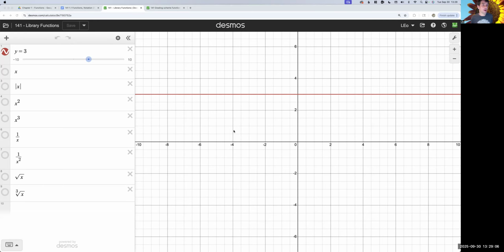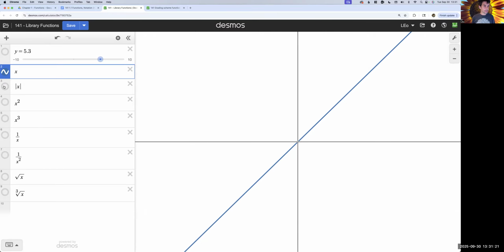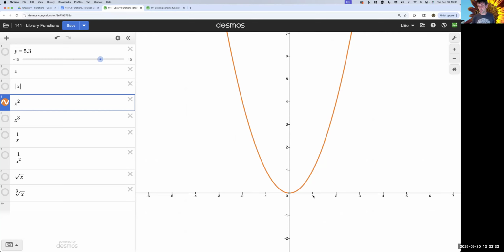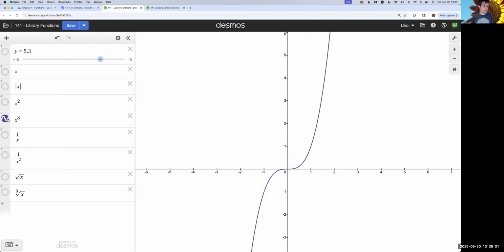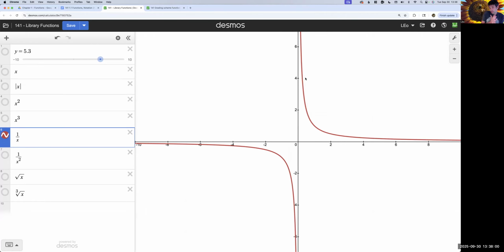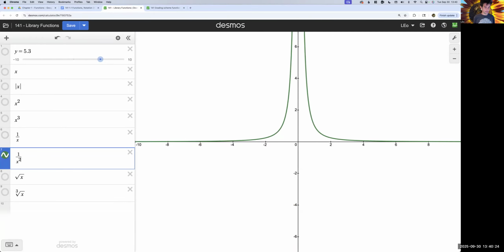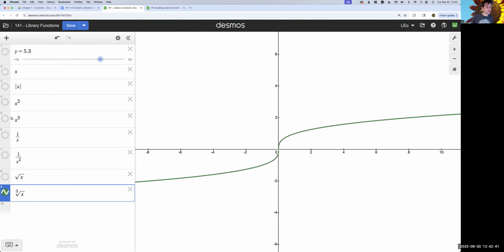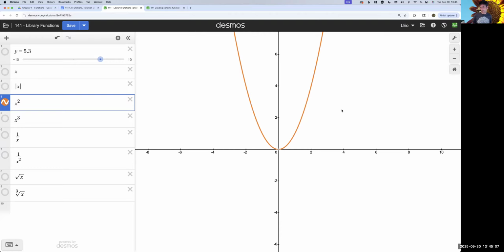Library of Functions